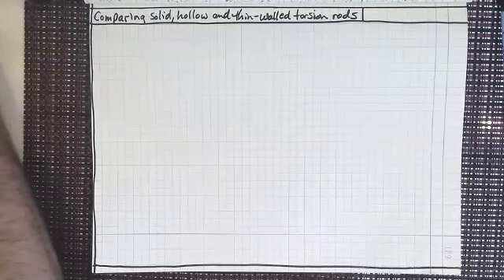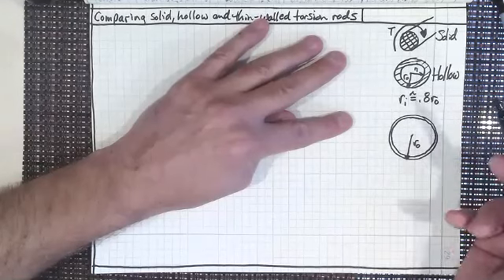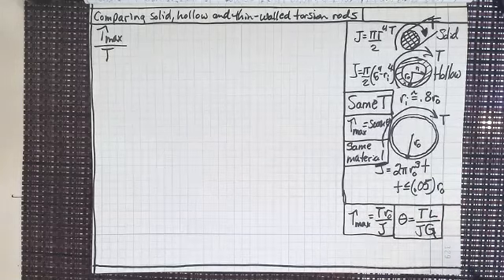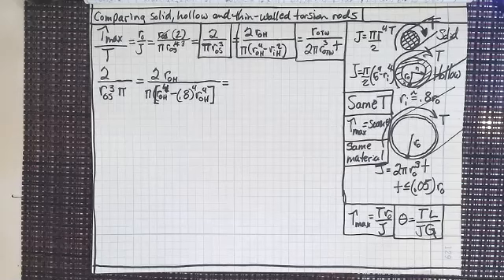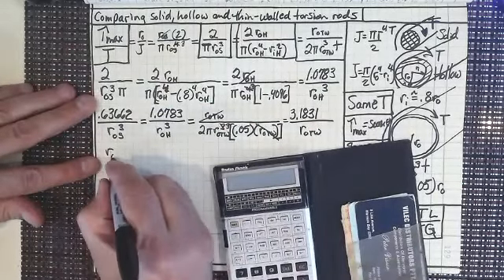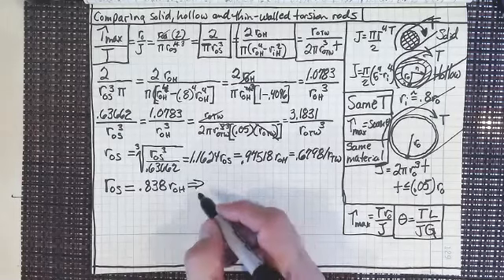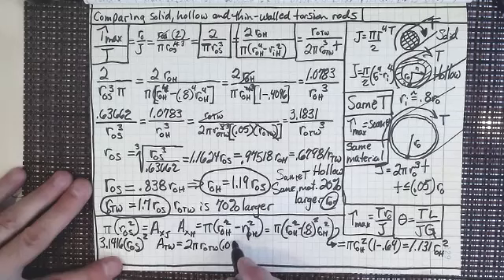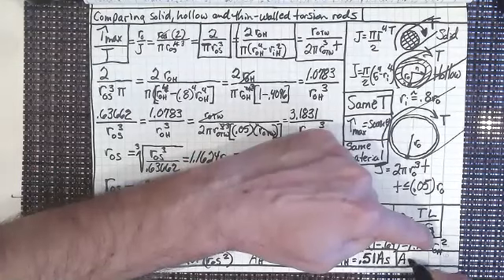Engineering Mechanics Lecture 42 Comparison of Solid Hollow and Thin walled Torsion Rods